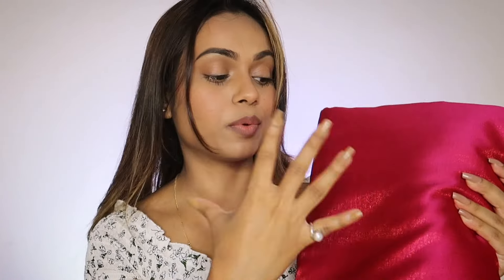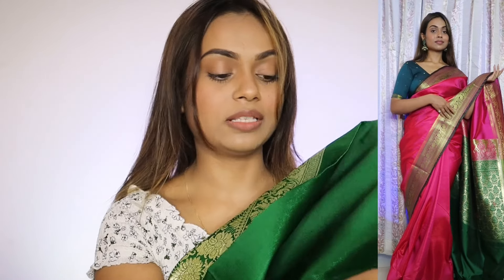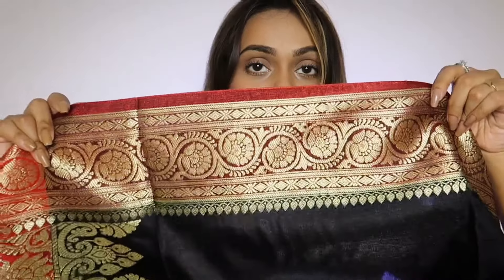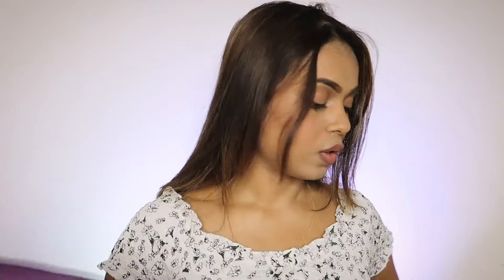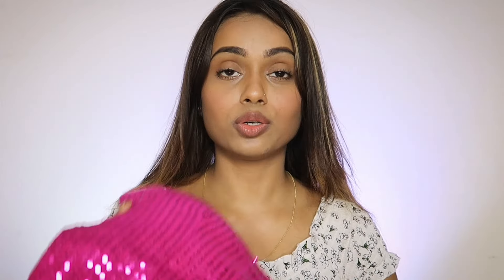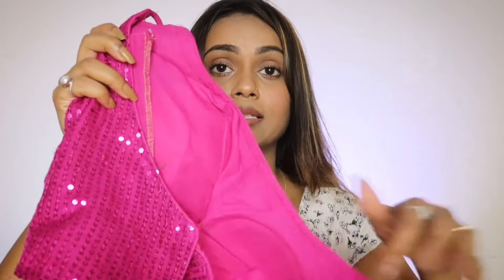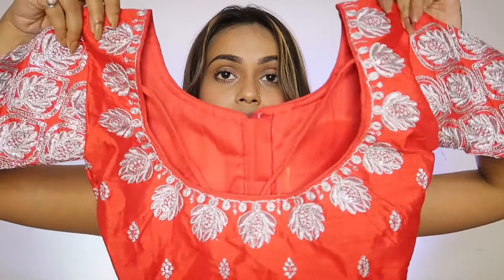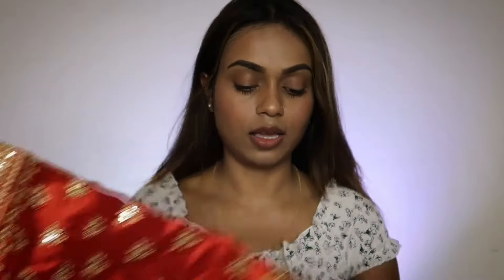MEESHO Saree Haul under 500 | Affordable Silk Saree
Do share this haul to shower your love❤️

Products details:-

•Navy Blue and gold Embroidery Blouse
Out of stock
Prduct code to purchase- ( s - 70240592 )